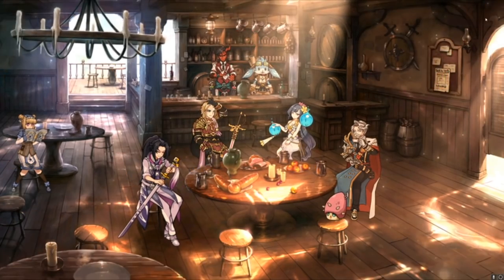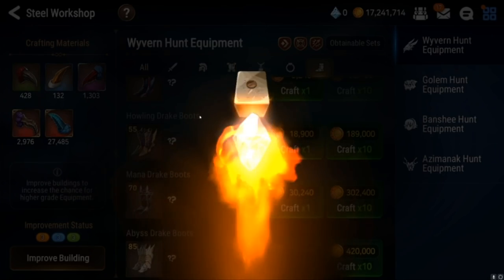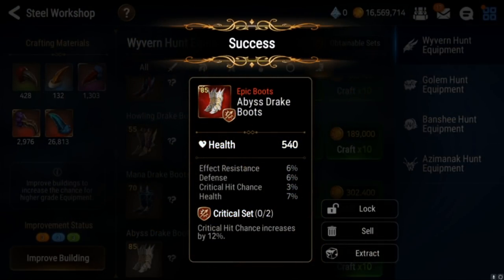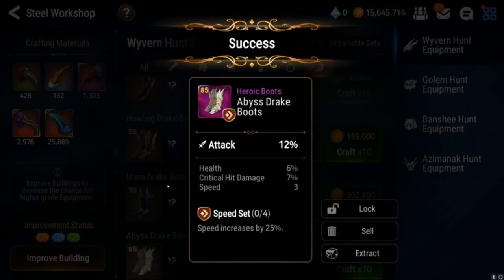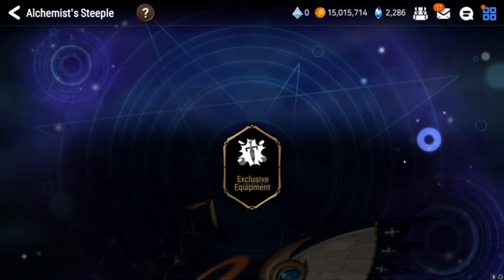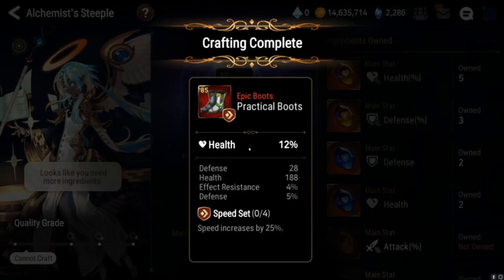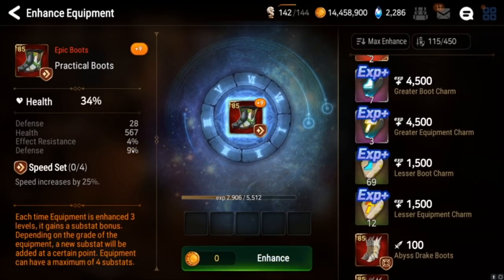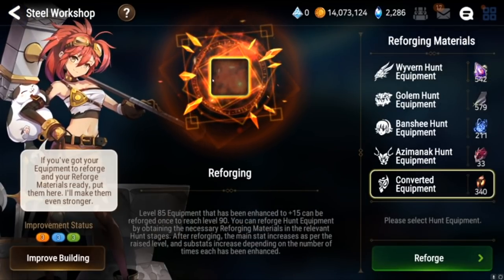[Epic Seven] Crafting 101; talking through some boot crafts/rolls IN-DEPTH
Usually I'm live sometime Monday/Wednesday/Friday during the day to do GW, and will be live randomly on weekends/evenings for other stuff/RTA (EST)
Go drop a follow!

Community discord linked below, be sure to check the rules if you decide to join us

If you wish to support me through donations you can do so through my live stream, or through the icon located on the banner in my YouTube profile.

Thank you in advance for any and all support!